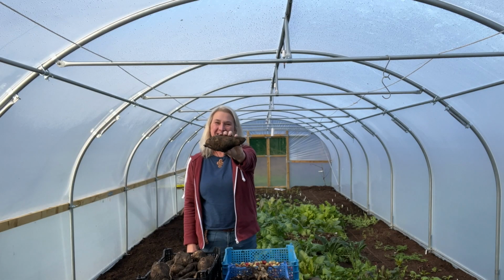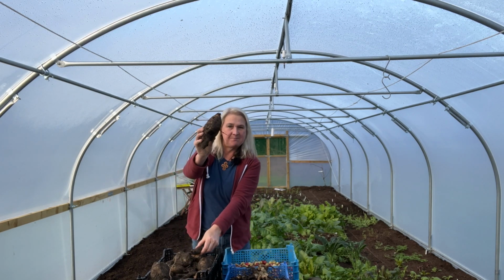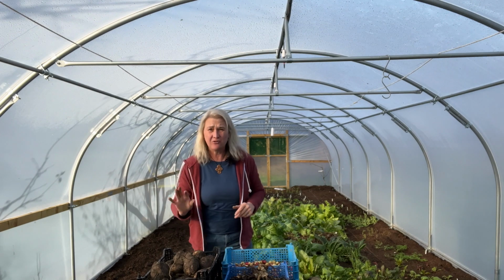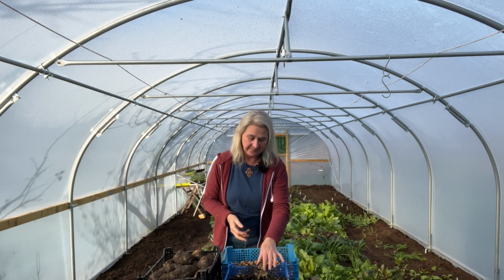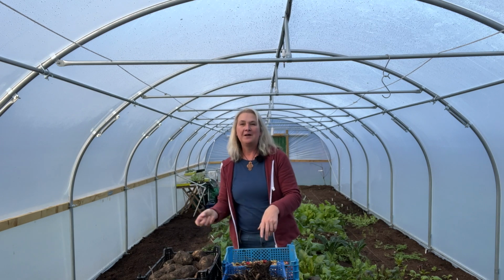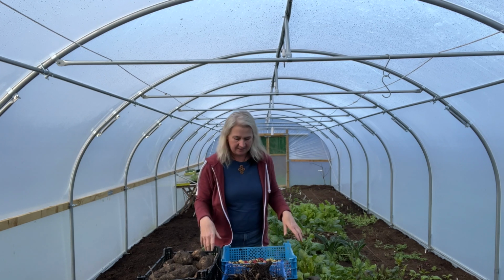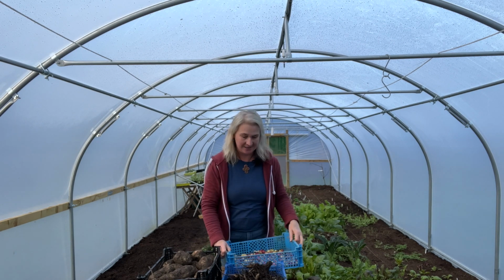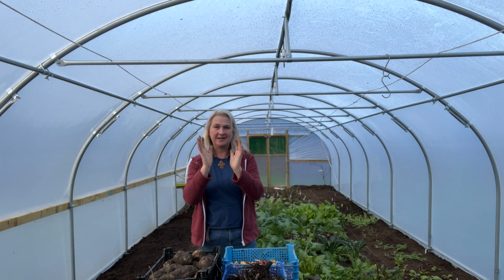What to do with Yacon and Oca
I've been harvesting unusual root vegetables Yacon and Oca. They are an interesting and delicious addition to the food garden. In this video I explain how to store them for eating during the winter, and to transplant in the spring for next year's harvest.

For some recipes, see my book No Dig Organic Home and Garden, which I co-authored with Charles Dowding.

I am an experienced no dig gardener and garden and food writer, teaching how to grow food year round and what you can do with it when it has grown! I have been growing my own veg for over 30 years from pots in a tiny courtyard in Yorkshire to just under 1/2 acre in Wales, and using no dig methods for 13 years. I’ve created and run no dig gardens for private estates, restaurants and other public venues, and worked in market gardens (on and off) for 12 years.

My books: No Dig Organic Home and Garden, The Creative Kitchen